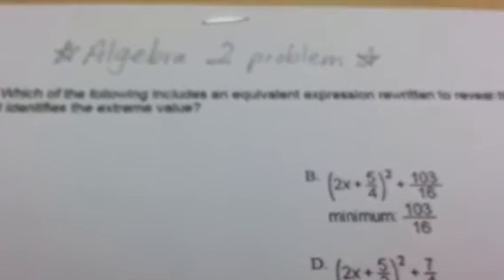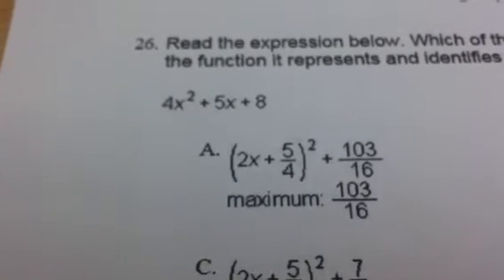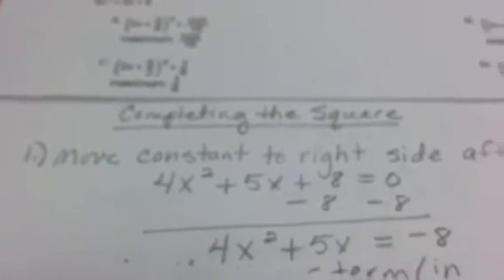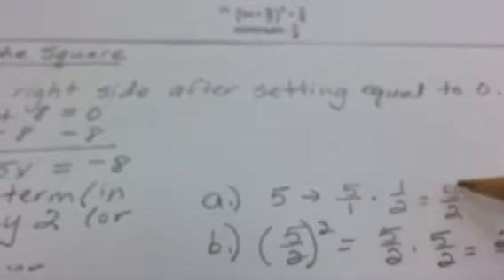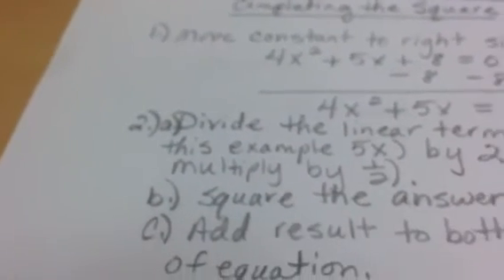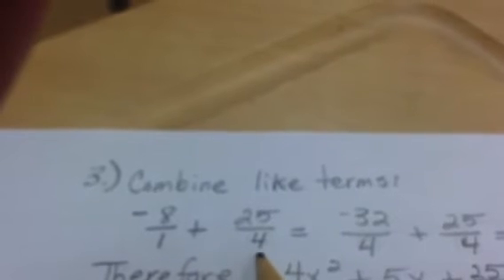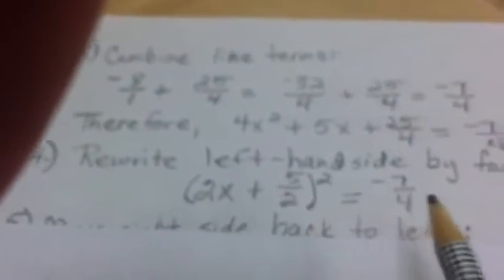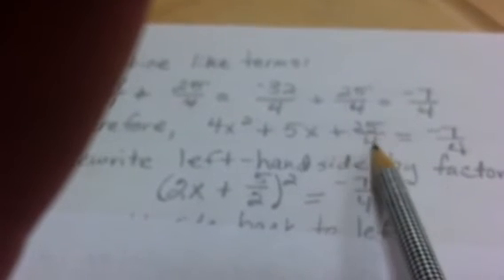Mrs. Smiley explains Benchmark 2 #26